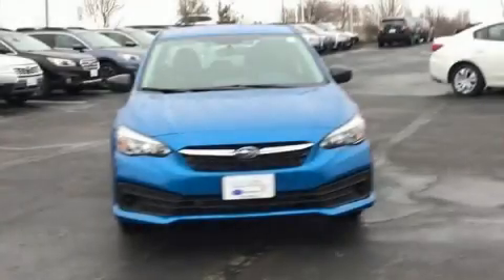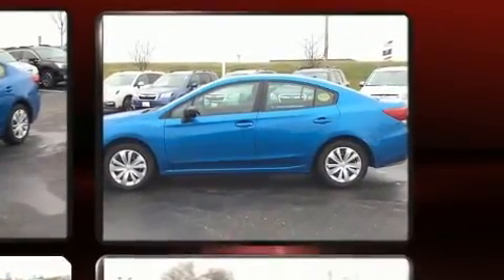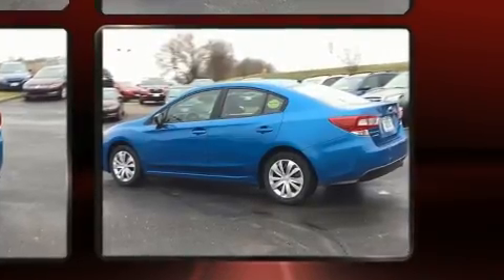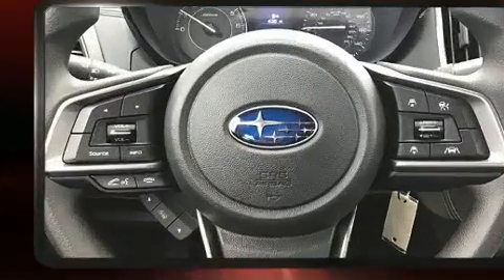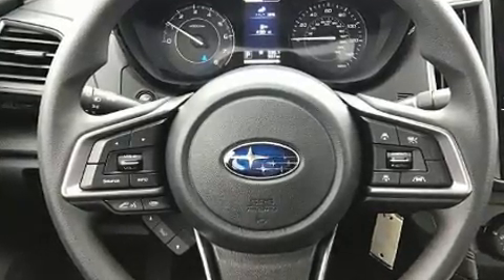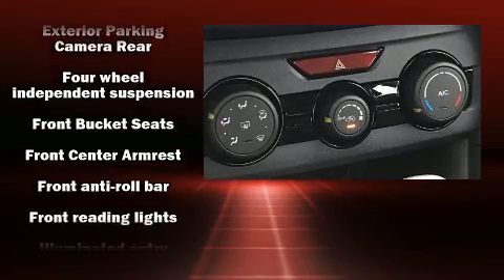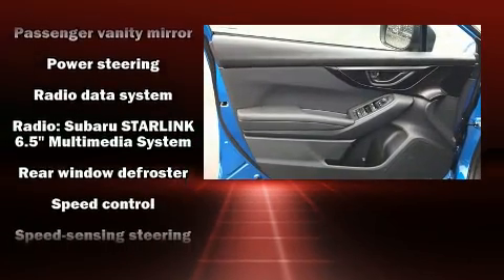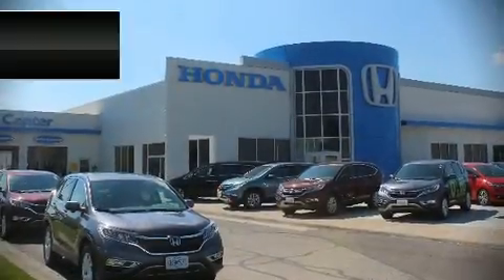2020 Subaru Impreza 2.0i in Lee's Summit, MO 64086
Step into the 2020 Subaru Impreza. With fewer than a thousand miles on the odometer, this 4 door sedan prioritizes comfort, safety and convenience. Under the hood you'll find a 4 cylinder engine with more than 150 horsepower, and for added security, dynamic Stability Control supplements the drivetrain. It distinguishes itself from the competition with features such as: a tachometer, variably intermittent wipers, an outside temperature display, power door mirrors, power windows, remote keyless entry, and cruise control. Audio features include an AM/FM radio, steering wheel mounted audio controls, and 4 speakers, providing excellent sound throughout the cabin. Subaru also prioritized safety and security with features such as: dual front impact airbags with occupant sensing airbag, front side impact airbags, traction control, brake assist, a security system, an emergency communication system, and 4 wheel disc brakes with ABS. This car was designed with safety in mind, allowing you to drive with even greater assurance. You will have a pleasant shopping experience that is fun, informative, and never high pressured. Stop by our dealership or give us a call for more information.